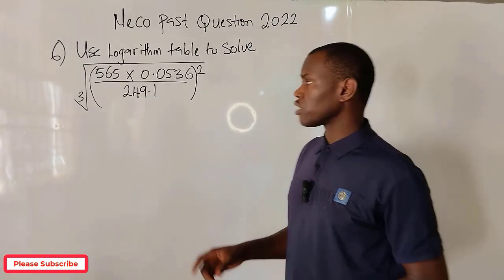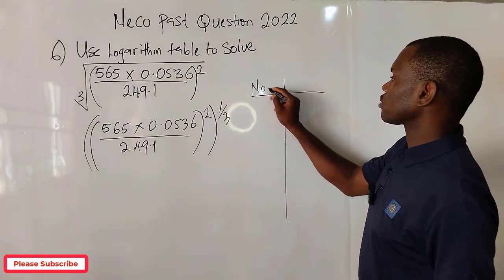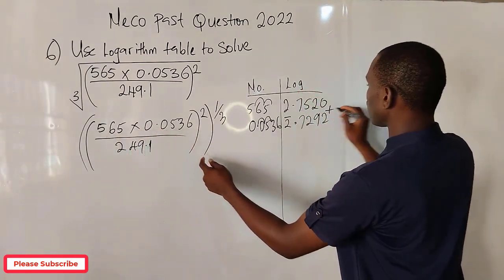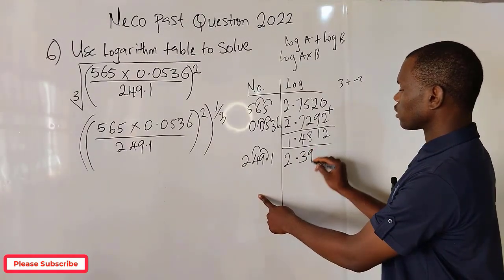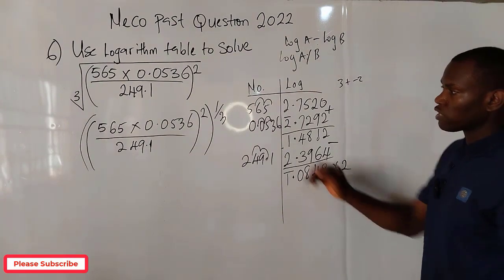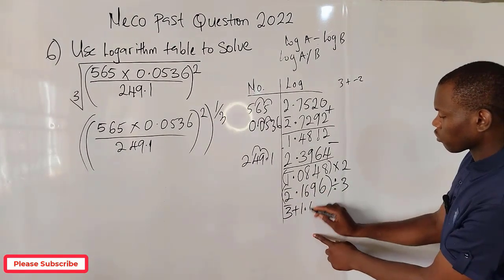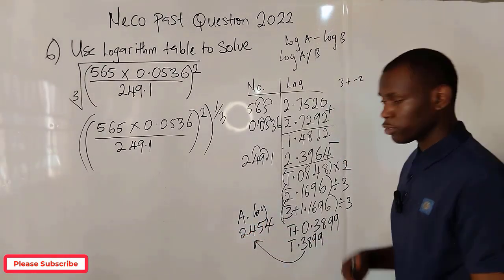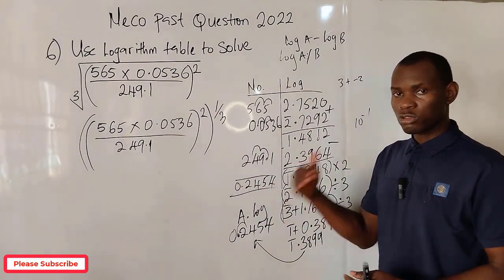NECO PAST QUESTION NUMBER 6